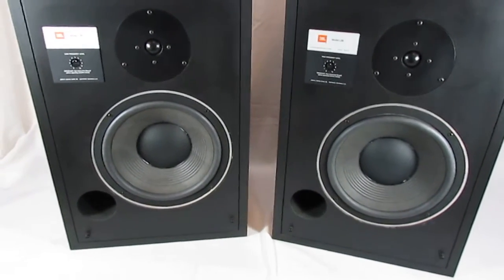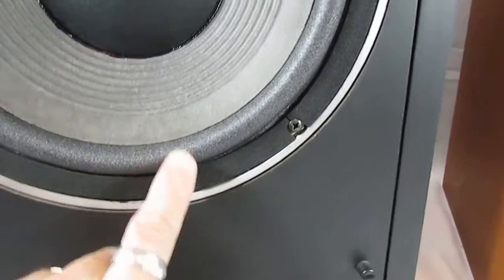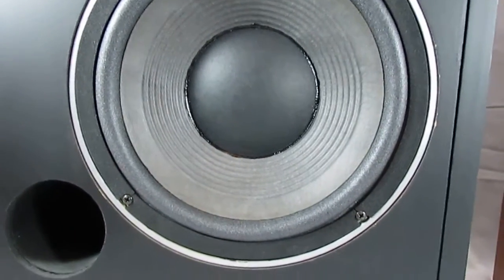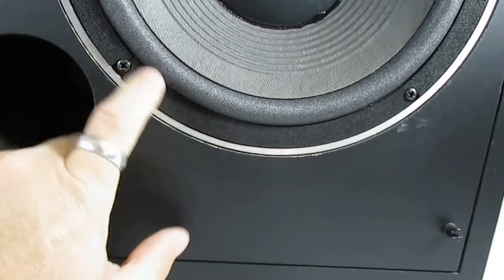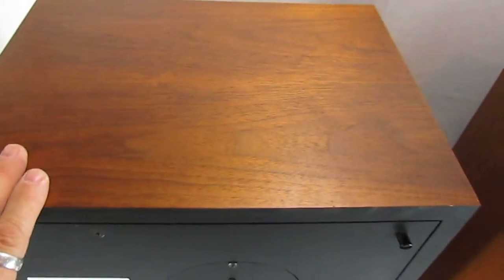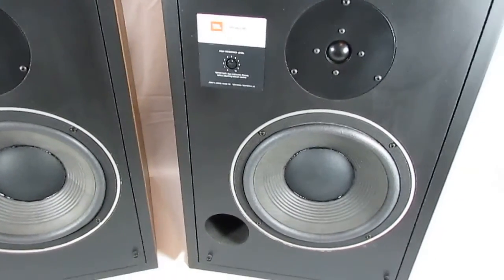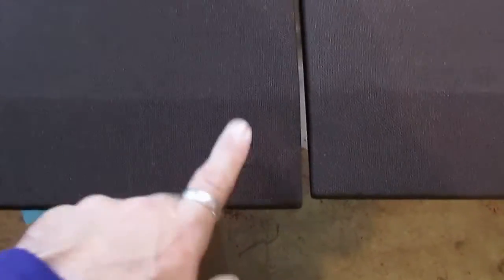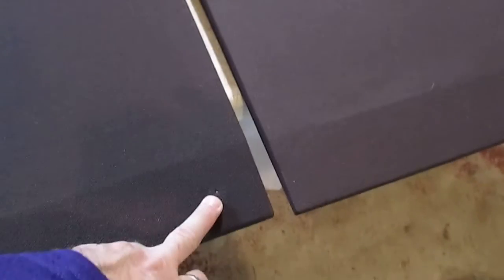Vintage JBL L40 speakers #1~Rising Phoenix Antiques